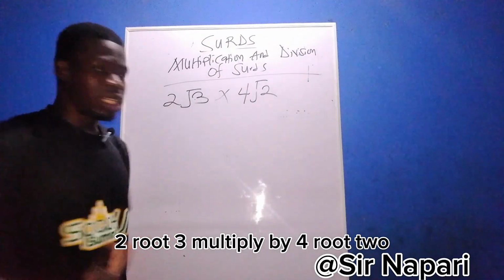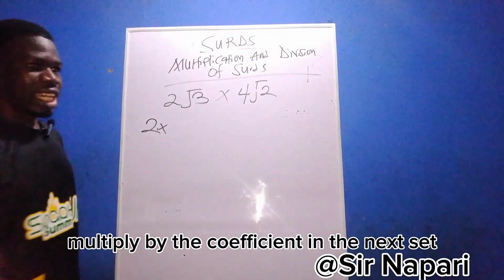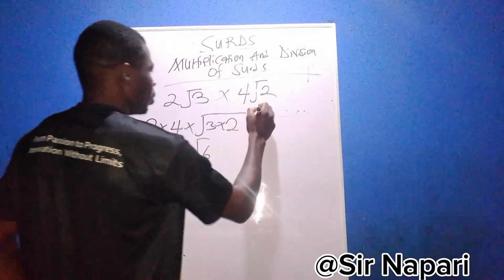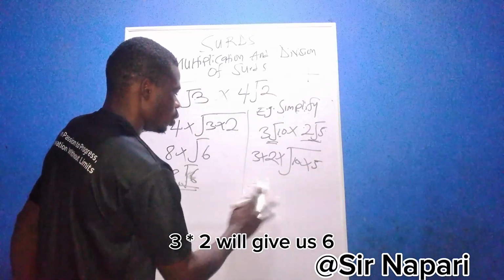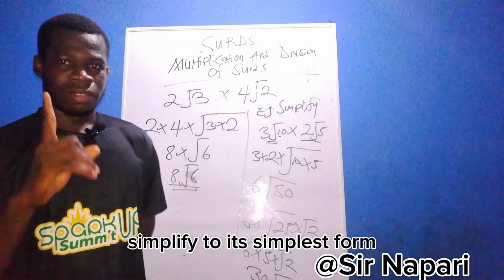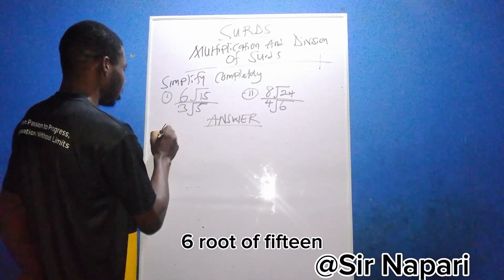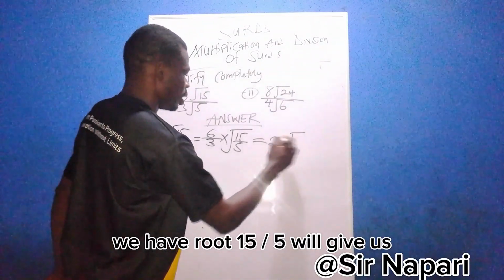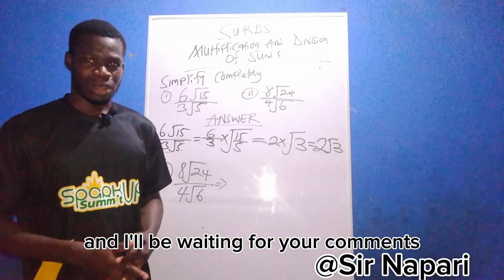Multiplication and Division of Surds Made Easy | WASSCE & GCSE Math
Struggling with surds? In this lesson, Sir Napari breaks down multiplication and division of surds using simple, step-by-step methods — perfect for WASSCE, CCP, GCSE, O-Level, and SAT students.

You'll learn how to multiply surds, divide surds, simplify results, and rationalize denominators with confidence — no confusion, just clear steps you can apply in your next exam.

⏱️ TIMESTAMPS
00:00 Introduction
00:xx Recap: What are Surds?
00:xx Rules for Multiplying Surds
00:xx Worked Examples: Multiplication
00:xx Rules for Dividing Surds
00:xx Rationalizing the Denominator
00:xx Practice Questions

📌 Perfect for: WASSCE candidates, CCP/Common Core students, GCSE & O-Level learners, SAT prep